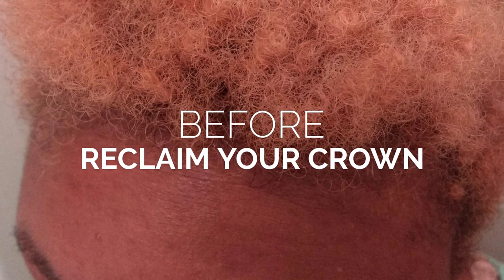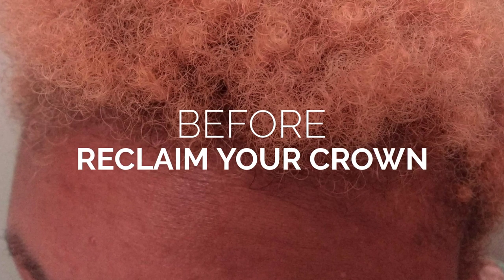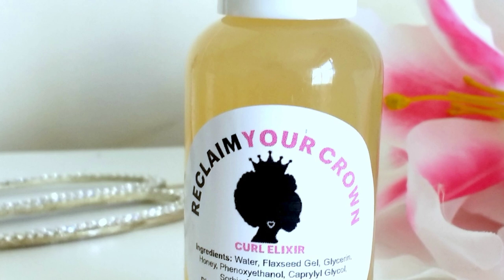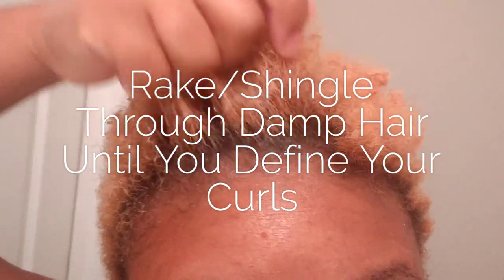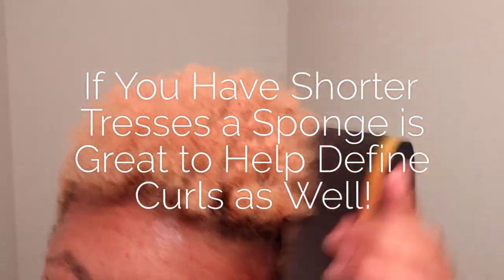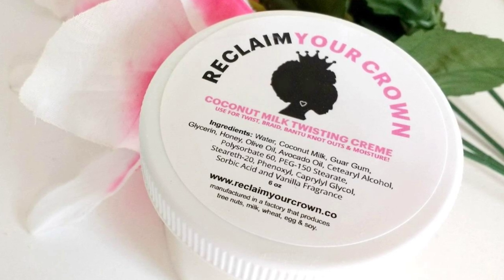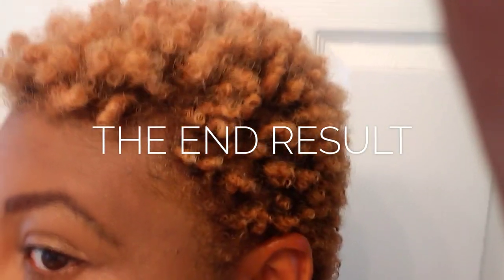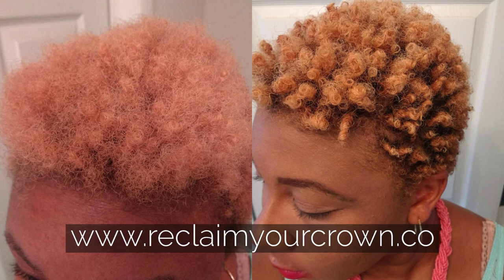Reclaim Your Crown Curl Elixir Review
Reclaim Your Crown is a handmade hair and body company that makes products with safflower, shea, ginger, & honey.

The Curl Elixir is a lightweight moisturizing gel that can be used to define curls and for wash and go styling. It is made with flaxseed and honey.

This product is available at reclaimyourcrown.co